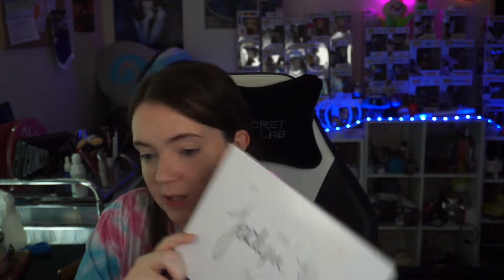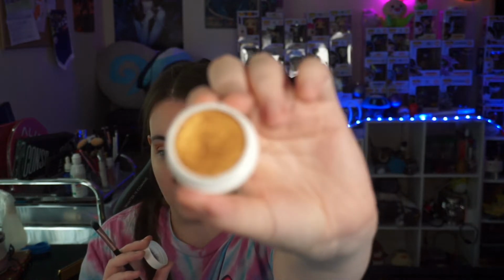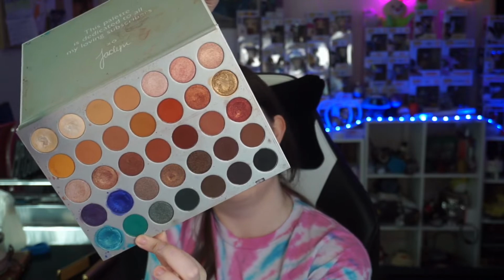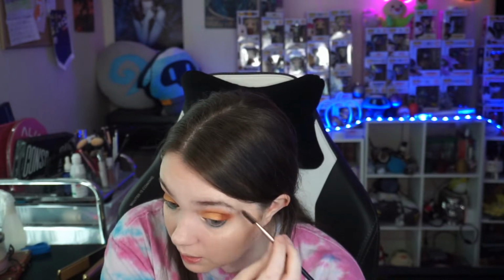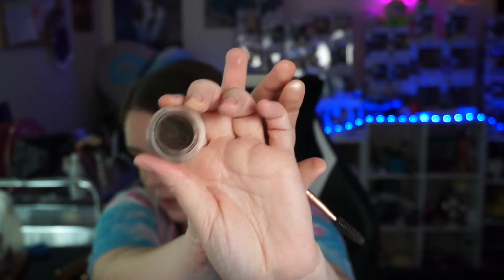Get Ready with Me | 2019 and 2020 Babbles (Gaming, Life, Etc)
So uh ... this is a long one. So basically me getting ready and doing my makeup and babbling about 2019 and my hopes for 2020. Discuss life, gaming, goals, and other things. Enjoy!